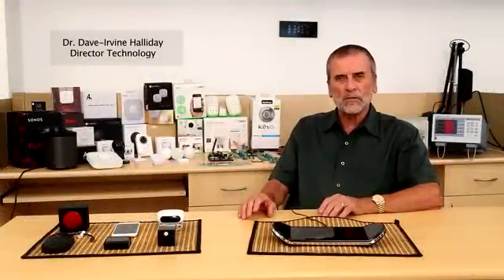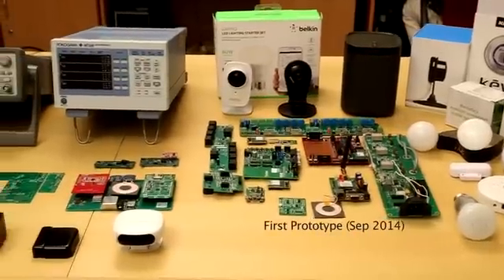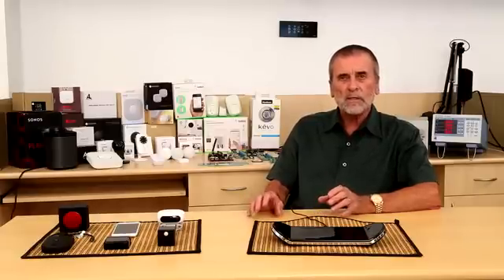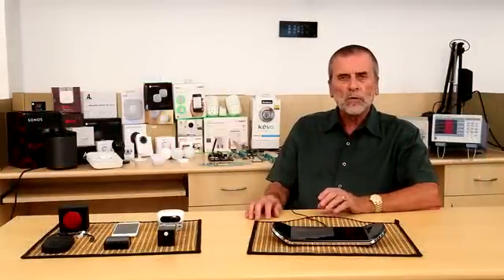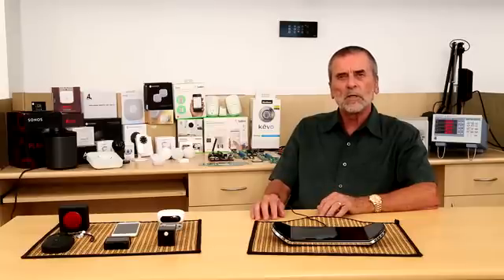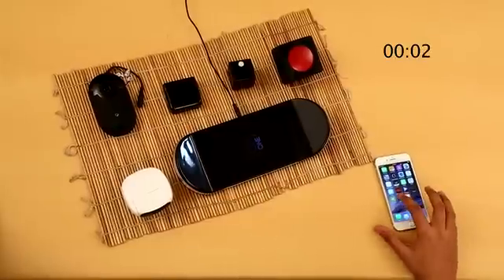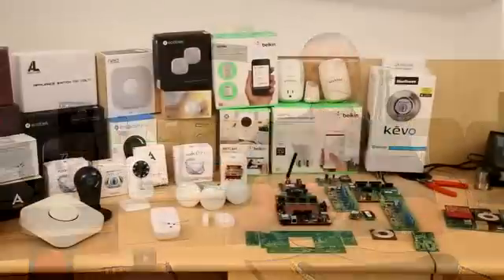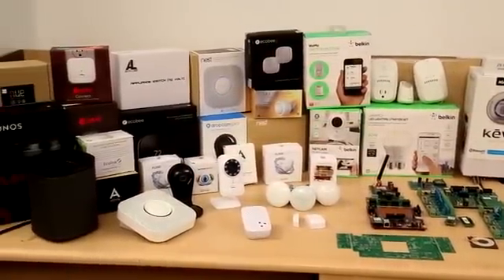B.One- Technology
How B.One was built and how it works.